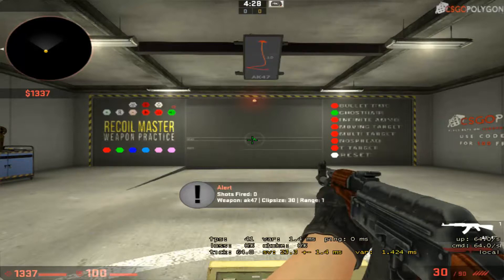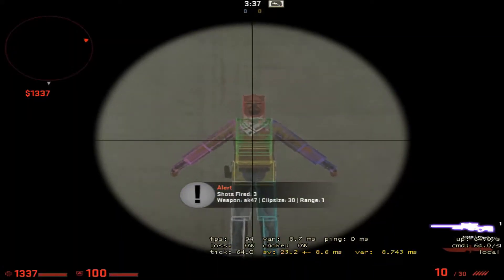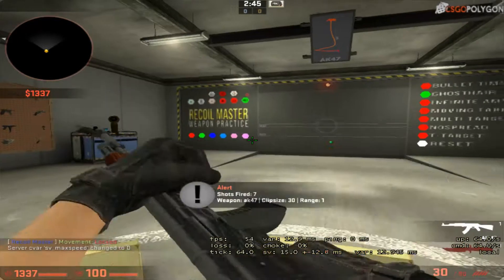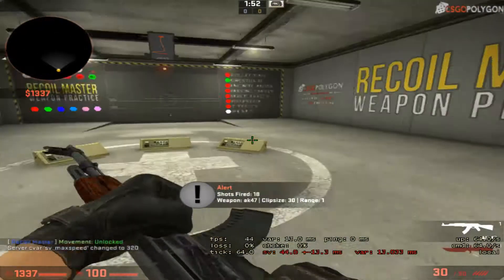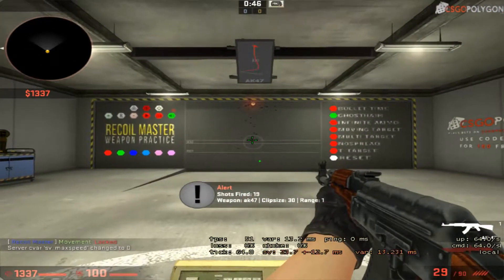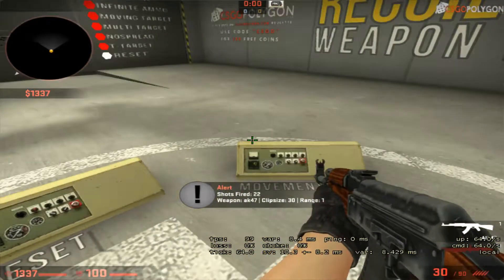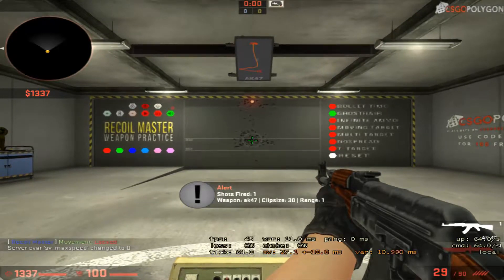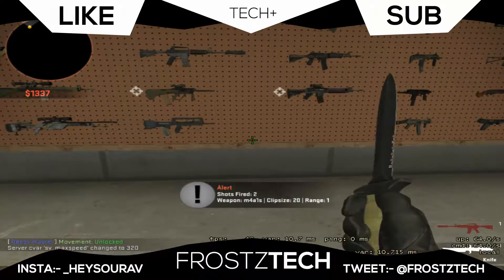How to Control Weapon Recoil in CS:GO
Hey, guys, it's FrostZTech back with all new Video...
Today I am gonna be teaching you guys how to control your Weapon recoil in CS:GO. Spray is a really important aspect in CS:GO so get started.

♛ FrostZTech